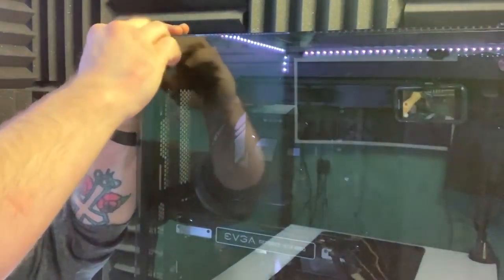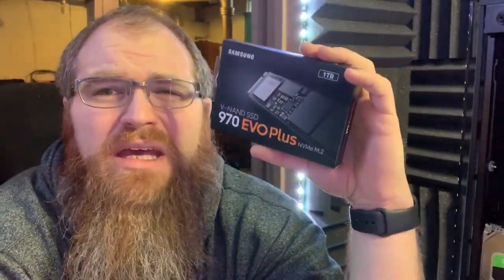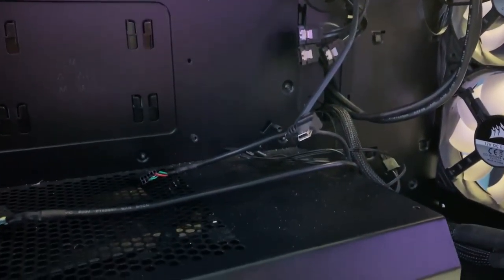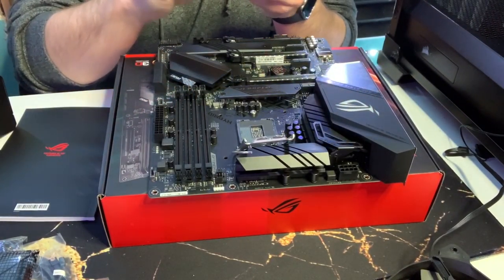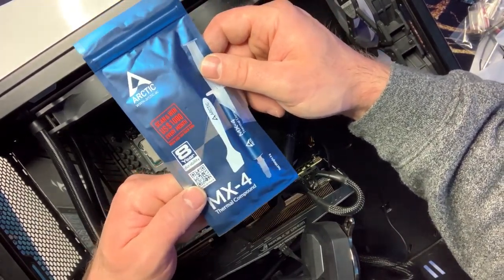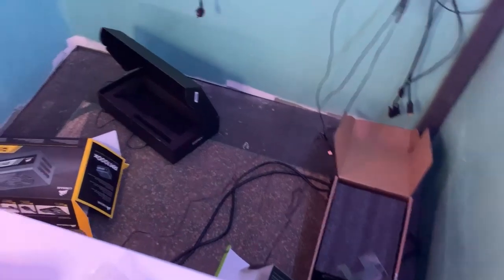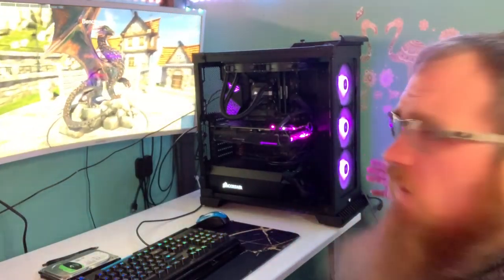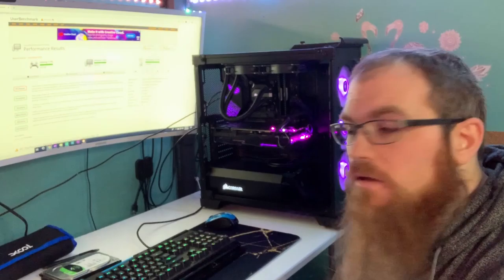PC Build for the New Year 2020!!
sub_confirmation=1